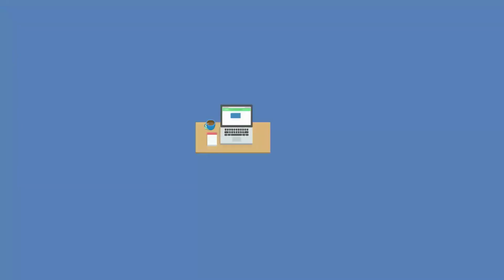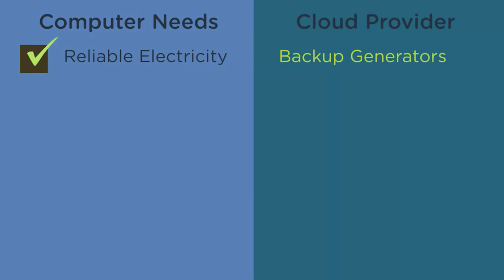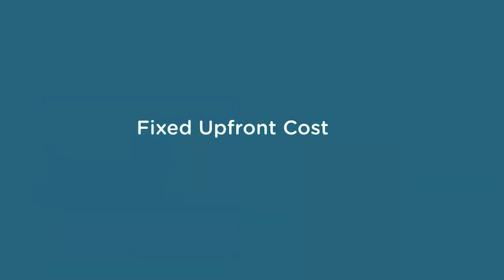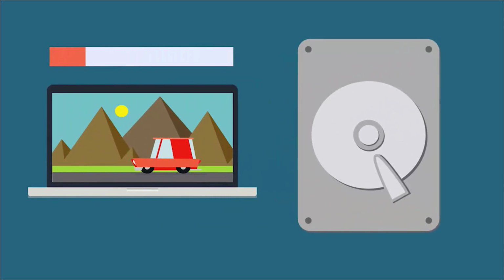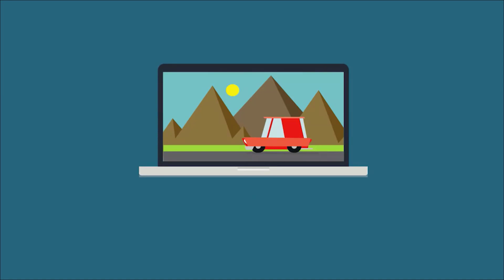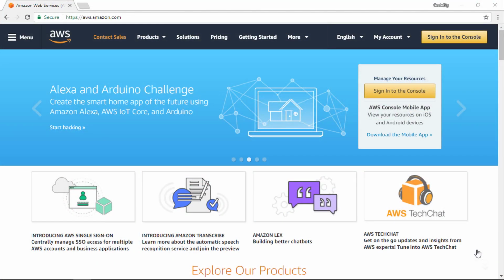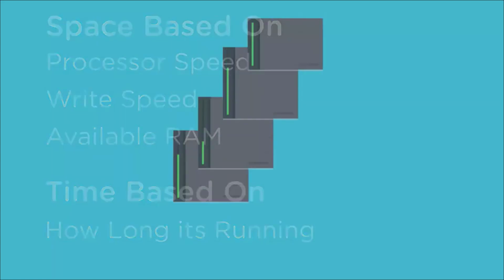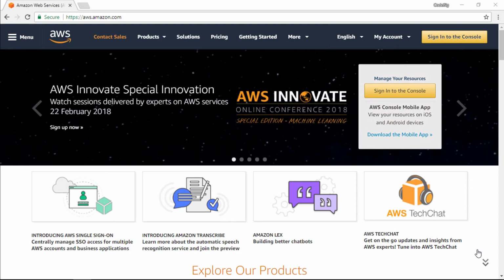Amazon Web Services Introduction | Cloud And AWS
Amazon Web Services Introduction video teaches you everything you need to get started with AWS.

First we start off by understanding what Cloud is and why we should be using the cloud ?

Then we jump right into introducing AWS. It's features and services that it has to offer.

Then we jump right into understanding the two most used services of AWS. The S3 and the EC2.

Here is a link to the documentation if you want to know more:

By the end of this video you will have a detailed understanding of What AWS is and is it the right choice for your next project?

Info:
Level: Beginner
Presented By: CodeBig
Video description to help you get along:
00:00 - 00:09 : Intro Banner
00:10 - 05:27 : Introduction to Cloud and why you should be using
                                                                         the cloud.
05:29 - 09:28 : Introduction to AWS and how costing works in AWS
09:30 - 13:50 : Introduction to AWS services which includes S3 and EC2
13:51 - 14:22 : A recap

You can always leave your thought's in the comment section below.

If you are still stuck up you can reach us out on Quora or on our teamcodebig subreddit.

Think Big
Dream Big
Code Big